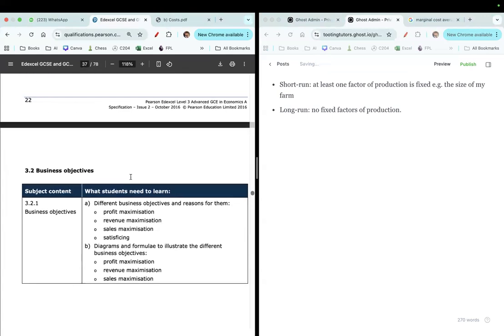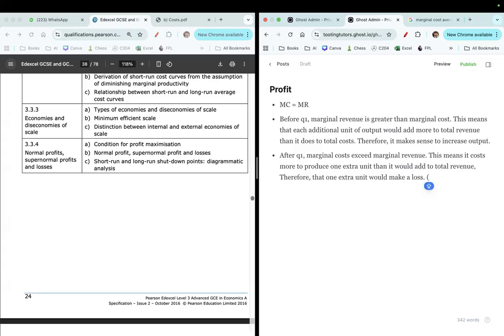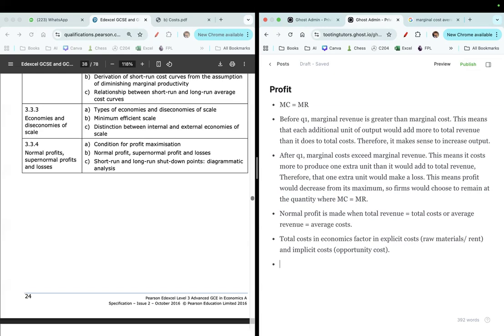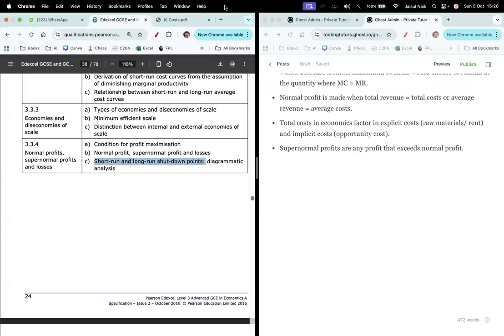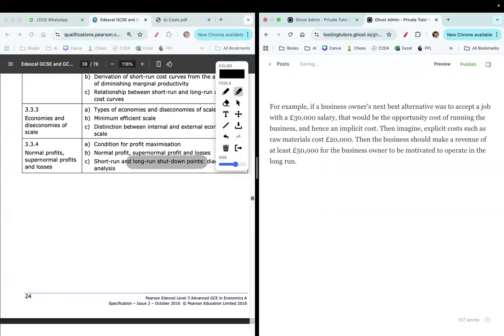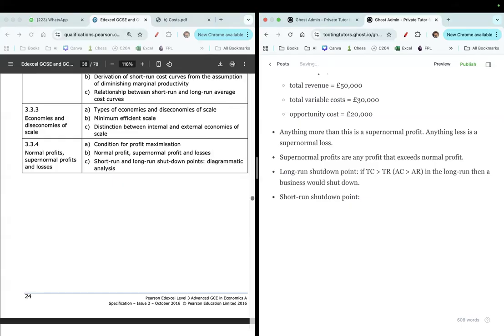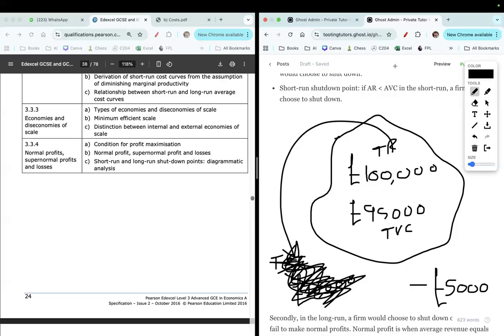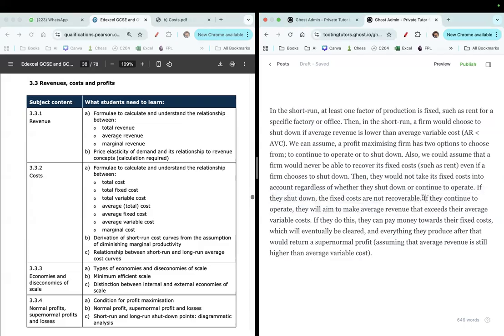Shutdown Condition | Edexcel A-Level Economics | 3.3.4